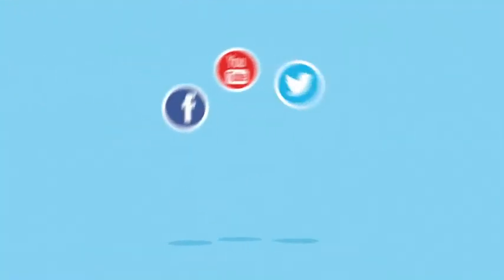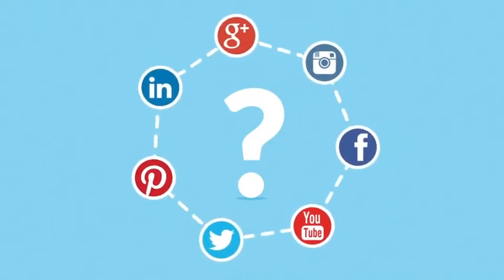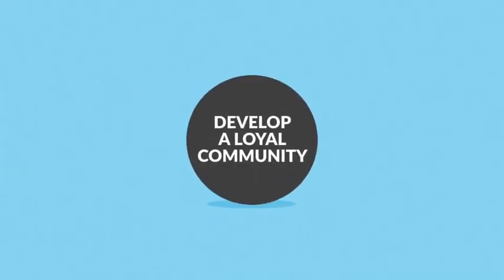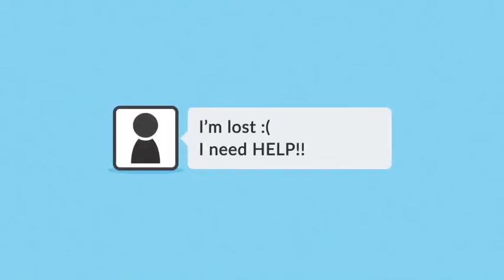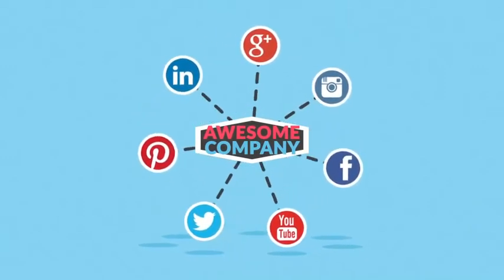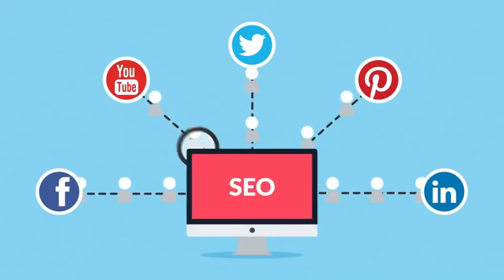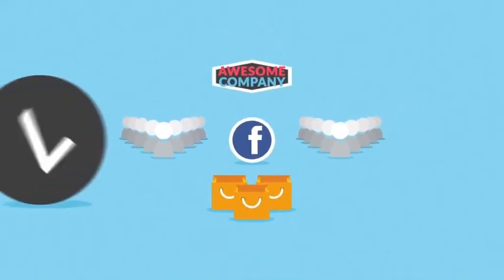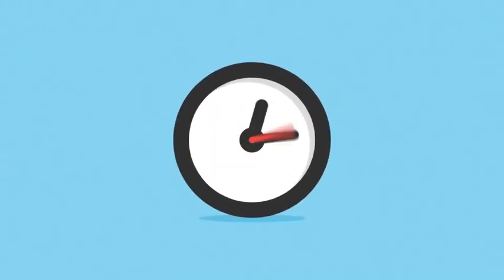Social Media Marketing Avocado Technology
Social Media Marketing is one of the best ways to build and audience or a community, we can help you in creating organic or paid growth to increase your brand awareness and attract more clients and visitors.